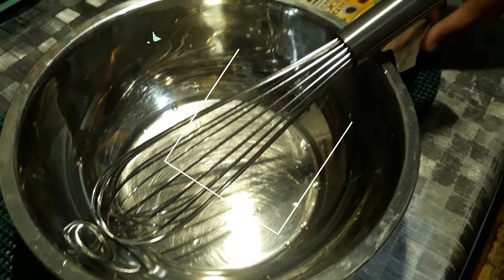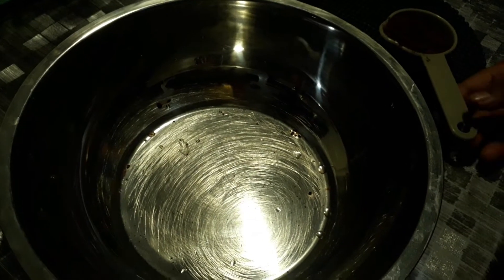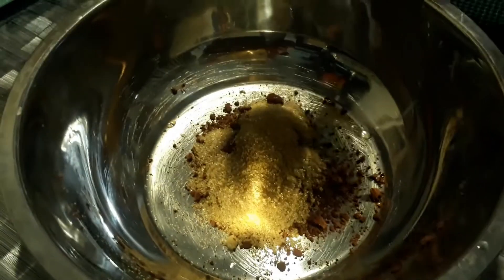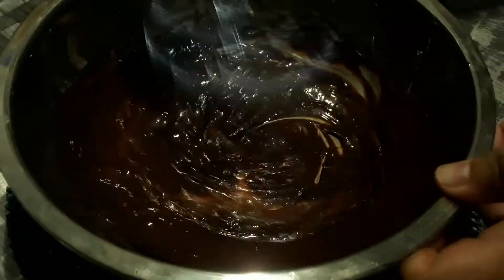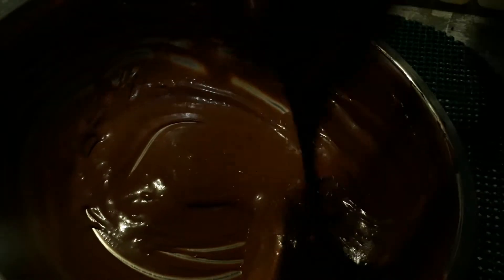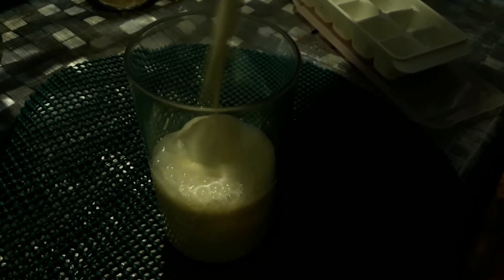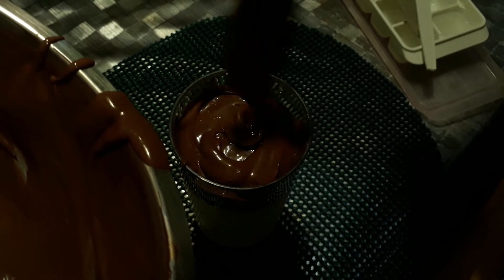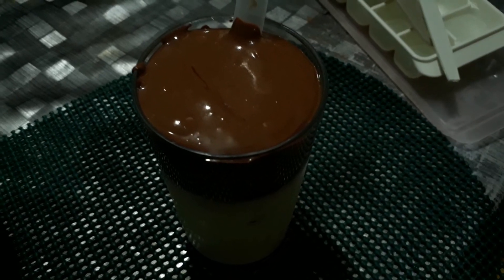How to Make Dalgona Cocoa Milk Cream | No Mixer Needed